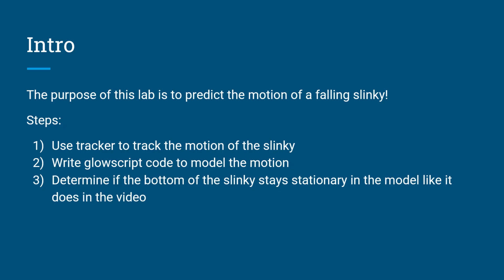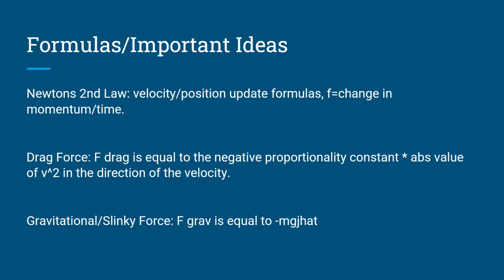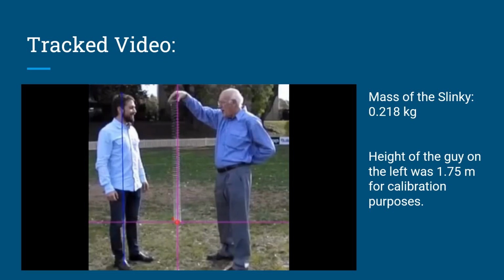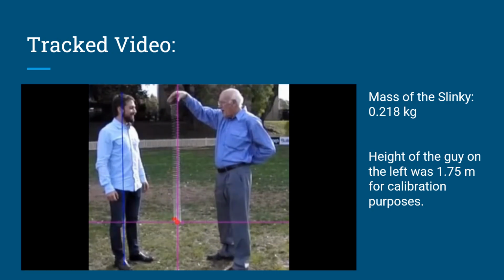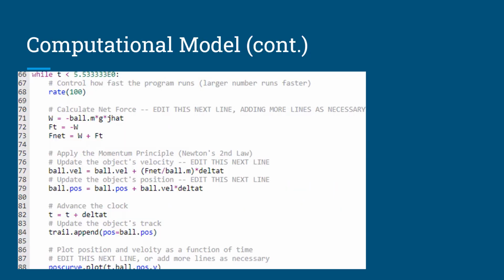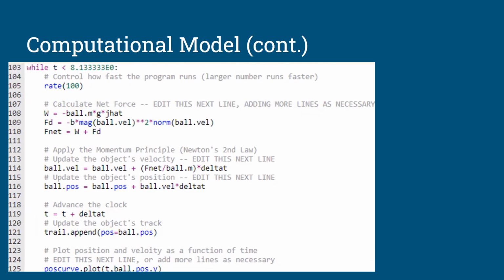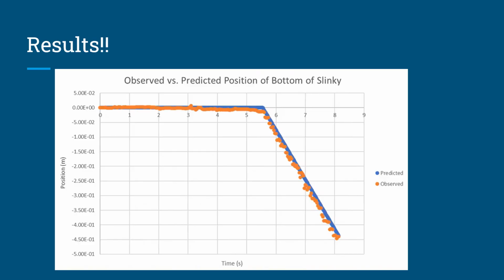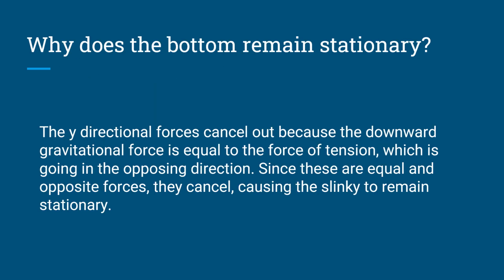PHYS 2211 - Lab 5